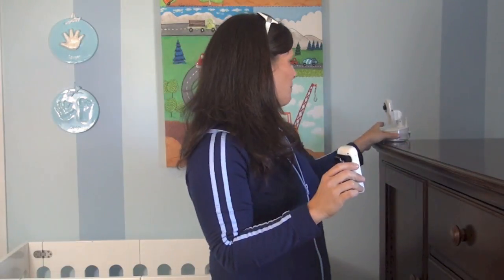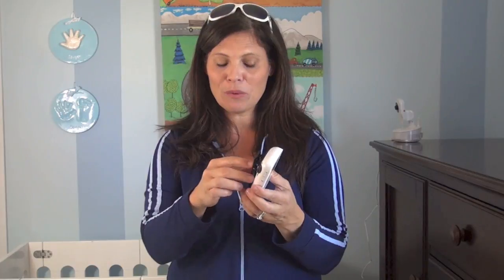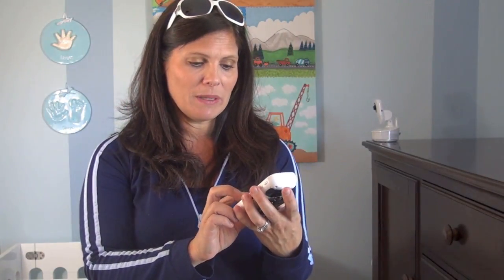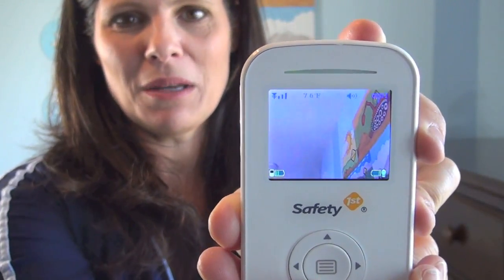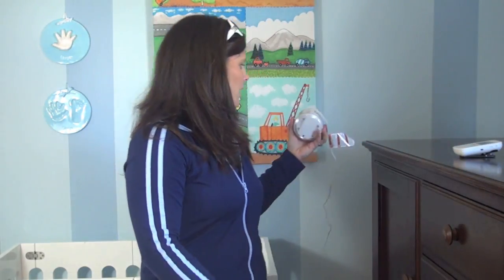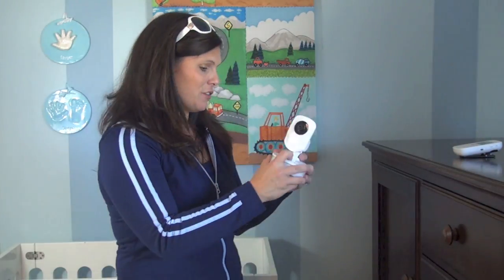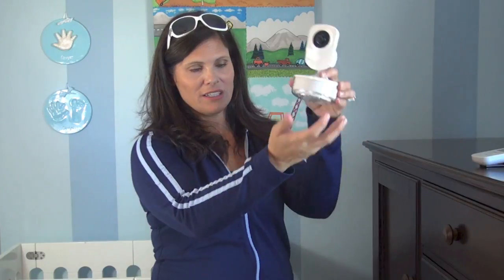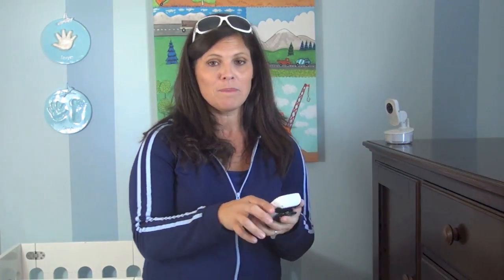Safety 1st Genesis Video Baby Monitor Review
Hollie Schultz of Baby Gizmo gives an in-depth review of the Safety 1st Genesis baby video monitor.